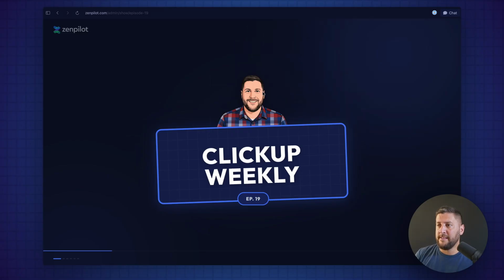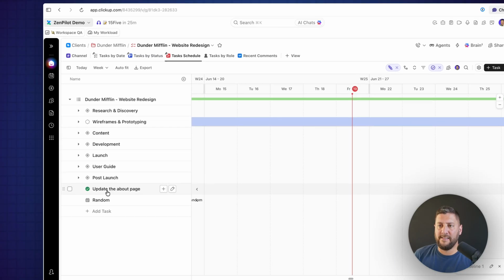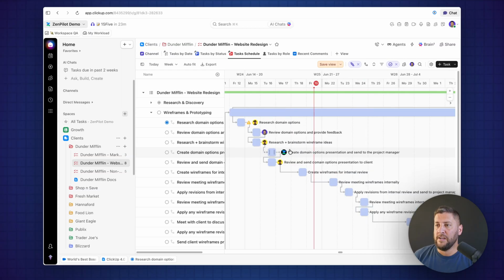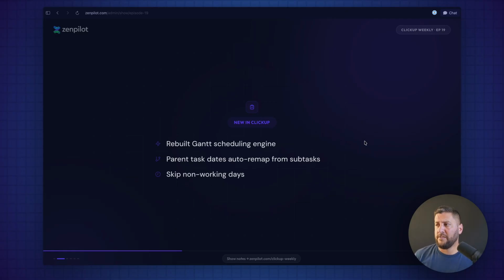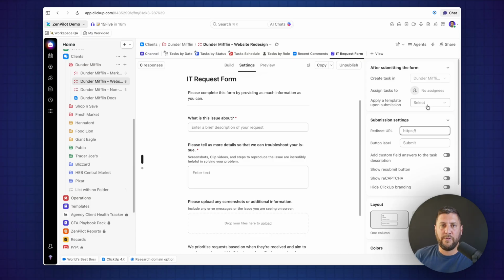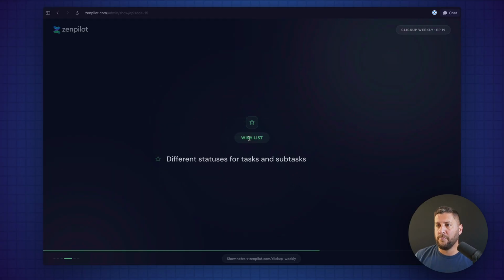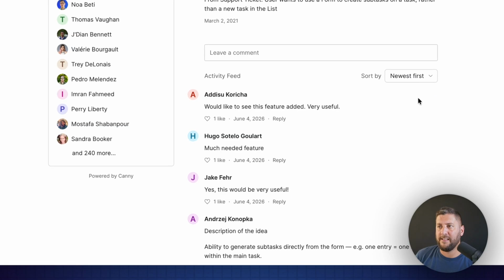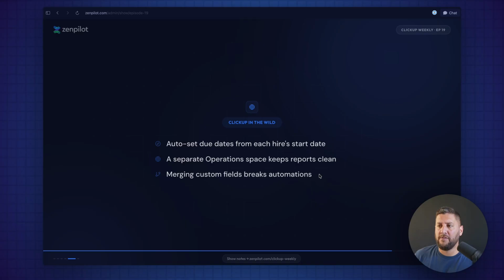Auto-Schedule Parent Tasks, Skip Weekends & Build Better Forms in ClickUp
The under-the-hood ClickUp upgrade that quietly fixes your timelines, plus the Forms features most teams never turn on.

In Episode 19 of ClickUp Weekly, Gray MacKenzie breaks down ClickUp's rebuilt scheduling engine and what it actually changes for your projects: parent tasks that auto-sync their start and due dates from subtasks (no more "make the last subtask block the parent" workaround), baselines that preserve your original plan even when work shifts, and the Skip Non-Working Days ClickApp so durations stop scheduling over the weekend.

From there, Gray digs into ClickUp Forms, the feature teams either underuse or massively over-engineer: redirects after submission, applying a task/list template on submit, setting custom task types via automation, and where to use task properties vs. custom fields.

You'll also get a look at how to actually follow ClickUp's roadmap and feature requests (including the separate-status-for-subtasks debate, conditional form redirects, and a pop-up chat window request), plus three quick client wins around onboarding templates, clean reporting spaces, and a custom-field merge gotcha that quietly breaks automations.

Whether you're tightening project timelines, replacing a standalone form tool, or cleaning up your onboarding process, this episode covers the practical setup most tutorials skip.

🏷️ CHAPTERS:
00:00 Intro
00:56 ClickUp's rebuilt scheduling engine
02:50 Parent task dates auto-sync from subtasks (live demo)
04:23 Turning on subtask date sync (list level)
05:02 Do you still need dependencies?
06:07 Baselines: keep your original plan visible
06:46 Skip Non-Working Days ClickApp
08:18 Getting more out of ClickUp Forms
09:48 Form redirects & applying templates on submission
11:12 Setting custom task types on form submissions
12:42 Send us your best ClickUp form
13:17 Following ClickUp's roadmap & feature requests
16:27 Three quick client wins
18:56 Outro

About the Host: Gray MacKenzie is the founder of ZenPilot, ClickUp's first-ever and highest-rated Solutions Partner. We've helped over 3,000 teams streamline their operations to build more profitable, productive, and healthier businesses.